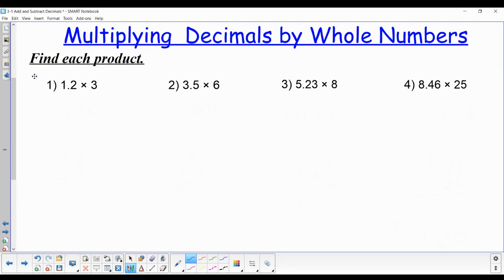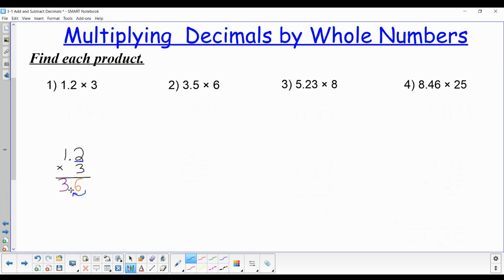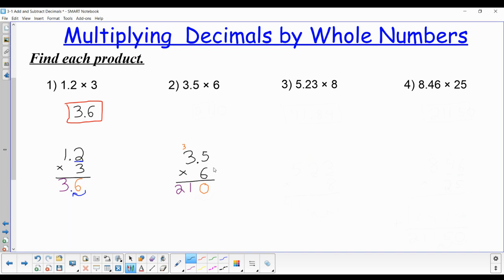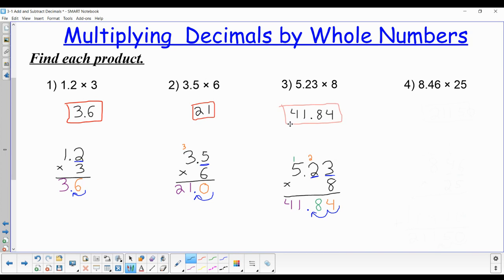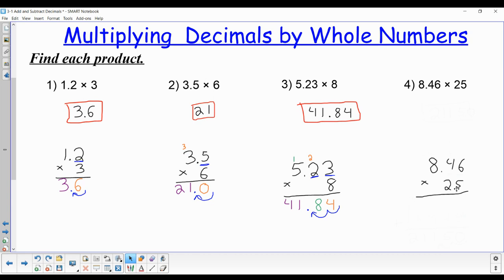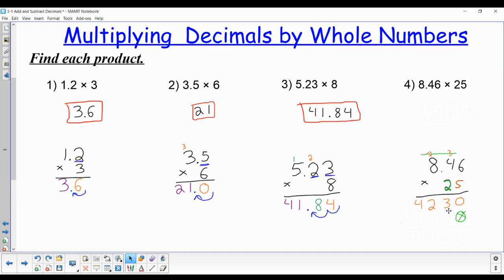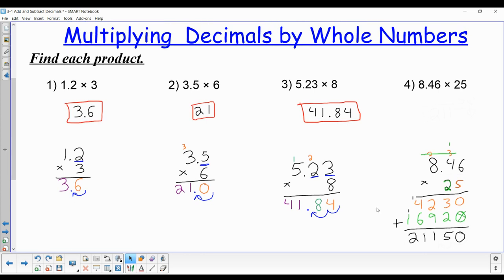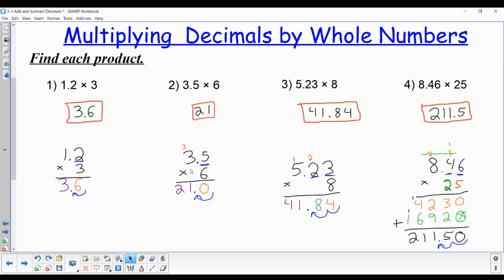Multiplying decimals by whole numbers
This video review multiplying decimals by whole numbers